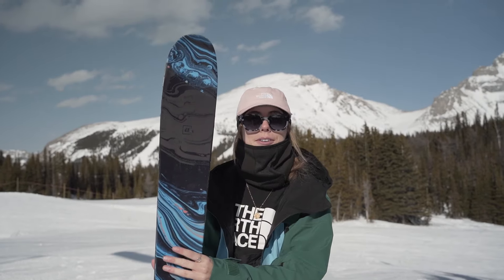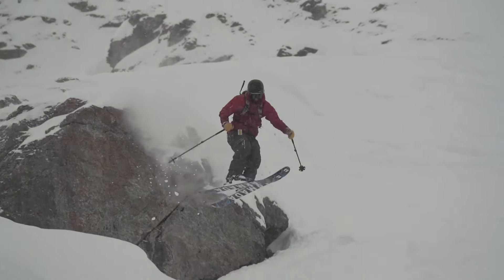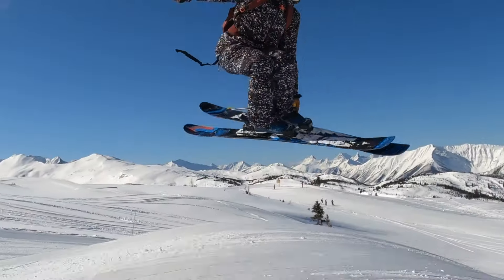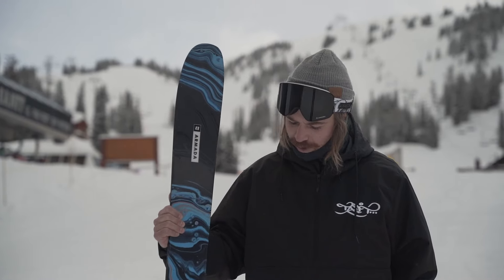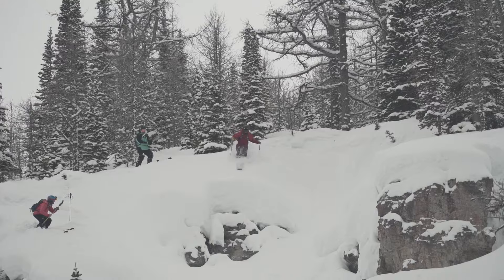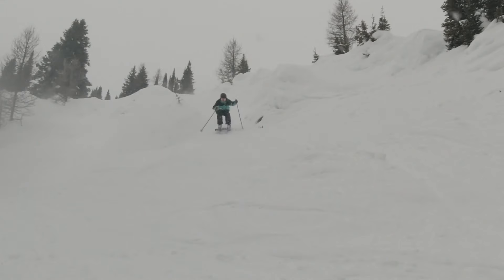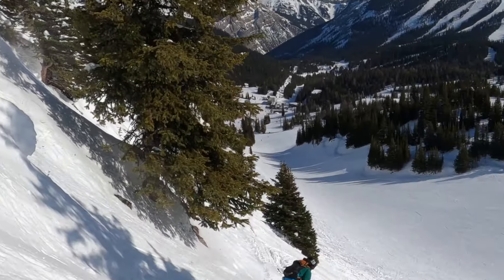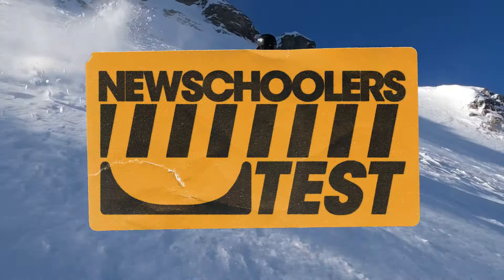2022 Armada ARW 106 UL Ski Review - Newschoolers Ski Test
Our on-snow review of the Armada ARW 106 UL for 2022 from the Newschoolers Ski Test at Sunshine Village this past spring. Full specs, product images, and further details can be found in Newschoolers' gear guide

Our team and a crew of local rippers spent a week at Sunshine Village, Banff putting 28 of the biggest 2022 ski releases through their paces. We tested these skis both in the park, on rails and jumps, and all over the mountains before reconvening to discuss them all. We picked out 12 to highlight as our Best Of Test picks, and video reviews of all 28 can be found on our profile.